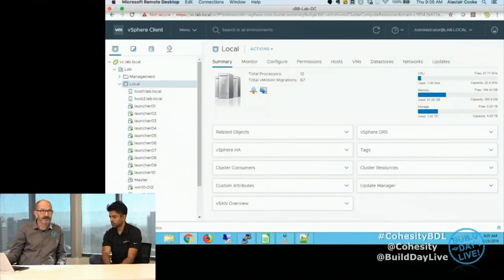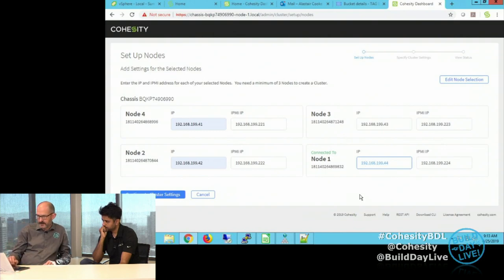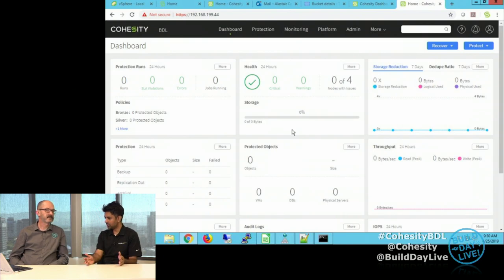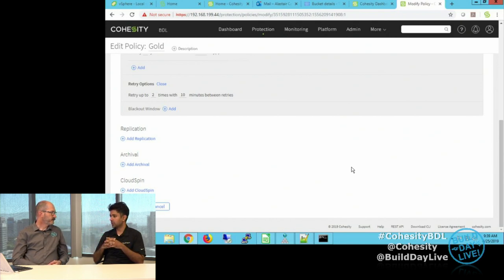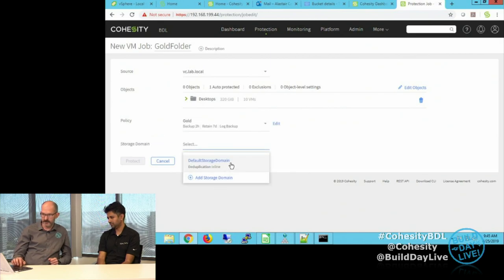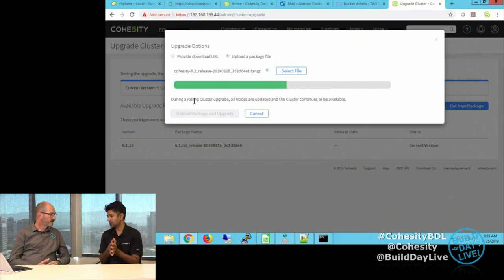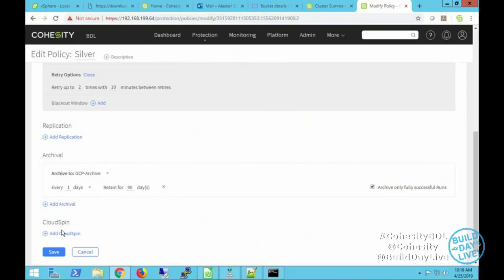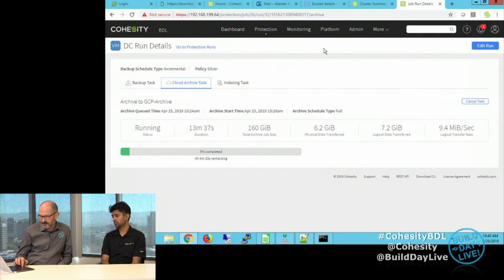Cohesity Build Day Live! - Condensed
The installation of the Cohesity C2505 appliance, and configuration of DataPlatform and DataProtect. Alastair Cooke and Barath Nagaraj walk us through the configuration.

Build Day Live is about IT, mostly Enterprise IT. The idea is simple: alternate instruction of Day One install to your data center. We talk with the engineers and execs who plan, create, and deploy the hardware or software solution into your IT environment.

Build Day Live is a Collaboration between vBrownBag, and Geekazine LIVE.

*About vBrownBag*

A community of people who believe in helping other people. Specifically we work in IT infrastructure and we help other people in the IT industry to better their careers through education.

*About Geekazine LIVE*

Geekazine is a website covering technology. Geekazine Live broadcasts events, and videos of Geekazine.com.